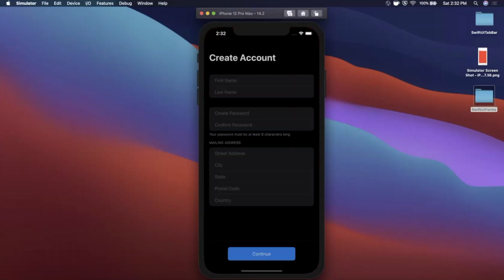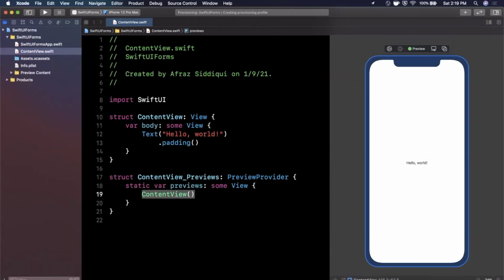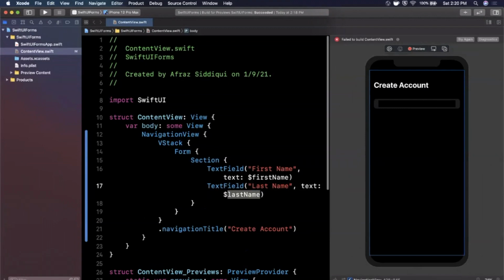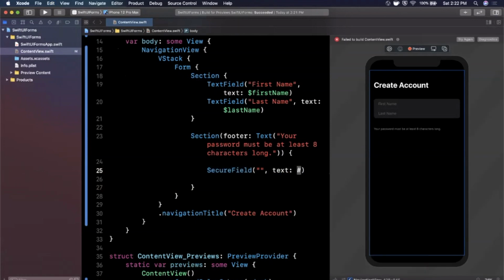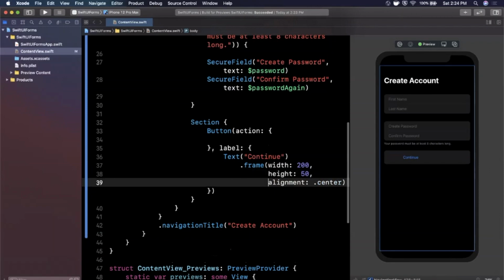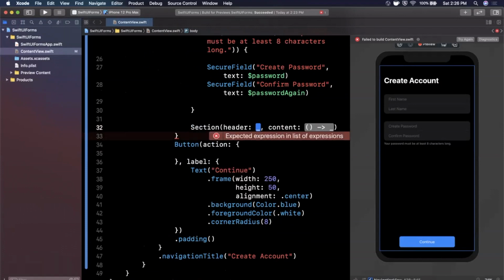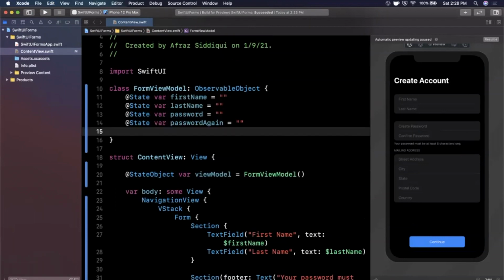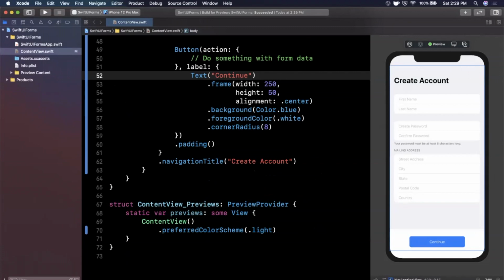SwiftUI Forms & TextFields Tutorial (Xcode 12, 2022, SwiftUI 2) - Swift for Beginners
In this video we will learn about swiftUI textfields and forms. Forms are esseential components to collect user input and data. We will walk through adding these with state properties to get the input as well. We will be working in the latest version of swift and xcode.

** Like my teaching style? Check out the newly launched How to Build TikTik Course